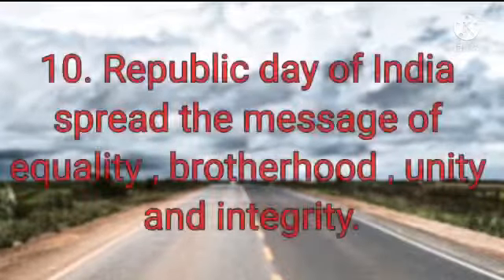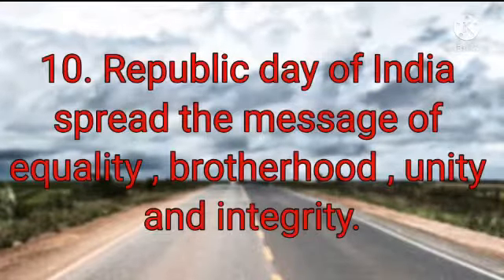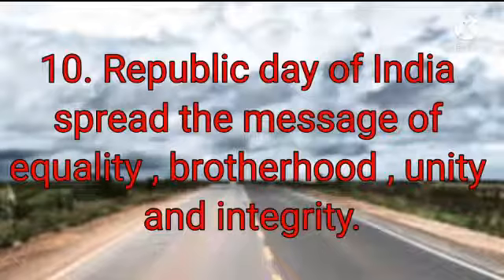10 lines essay on Republic day / Essay On Republic day / 26th january essay in English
10 lines essay on Republic day / Essay On Republic day / 26th january essay in english/

10 lines essay on Republic day in english

Thanks 😊

1. 10 lines on republic day in english // About 10 lines essay on republic day

2. 5 lines on republic day (26th January) in english writing / republic day 10 lines essay / 26th January

3. 10 lines essay on republic day / ten lines essay on republic day / 10 lines on republic day in english

4. 10 lines on republic day in english 2022 / gantantra diwas par 10 lines english mein